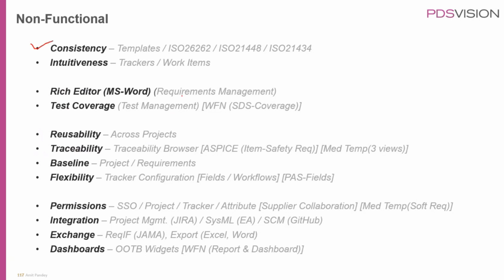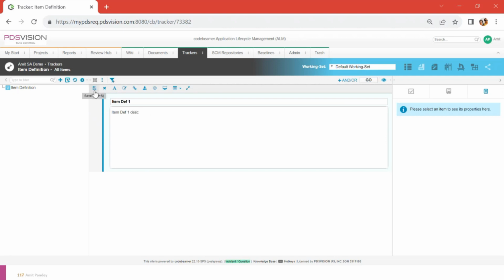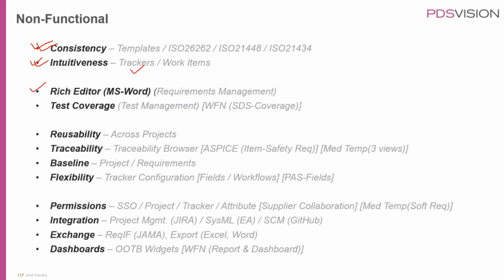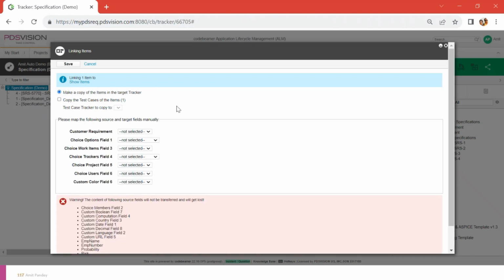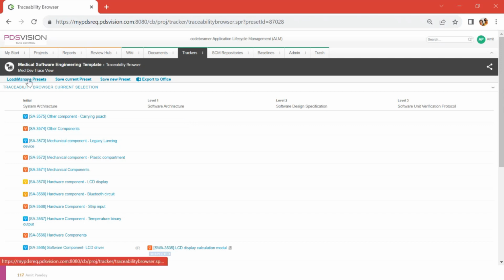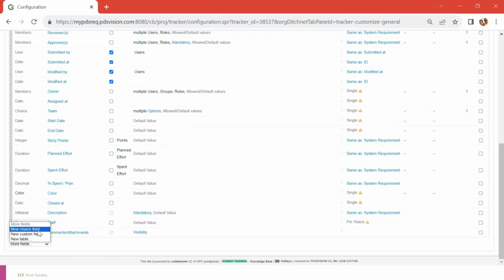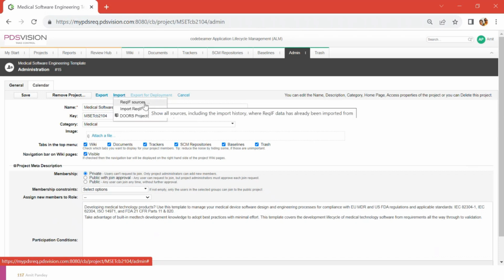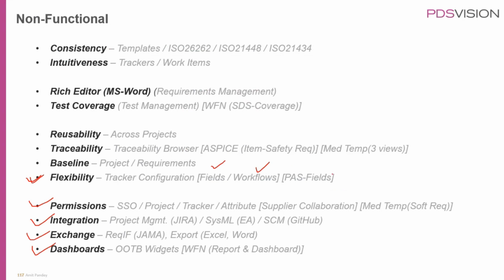PDSVISION | Non-Functional Aspects Codebeamer